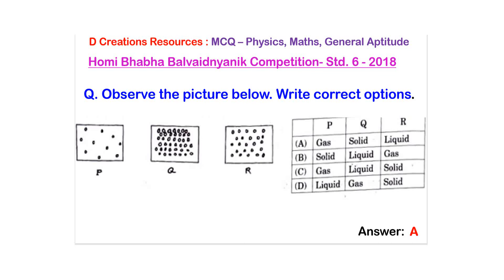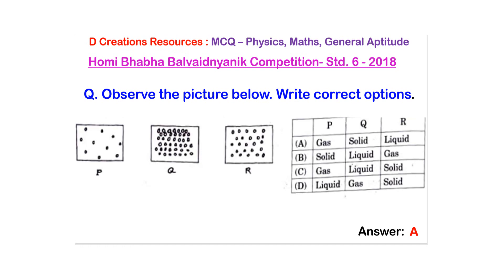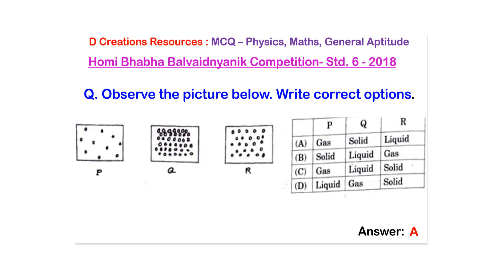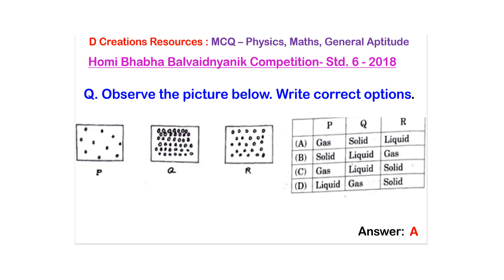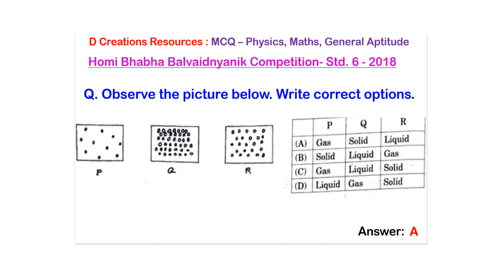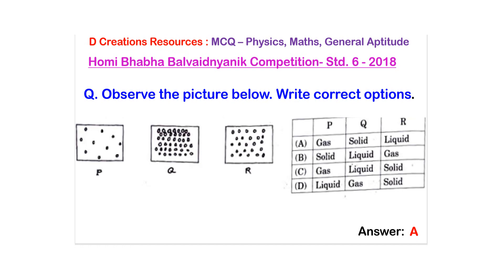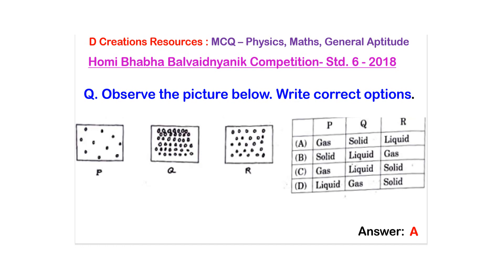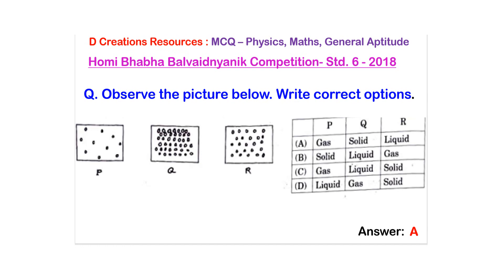MCQ, Q. 57, States of Matter, Homi Bhabha Balvaidnyanik Competition, Std 6, D Creations Resources